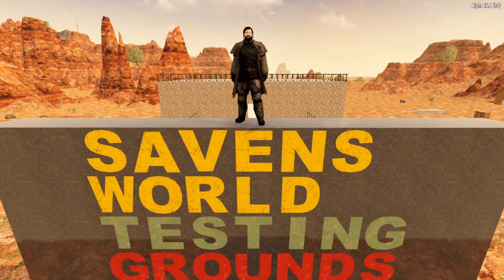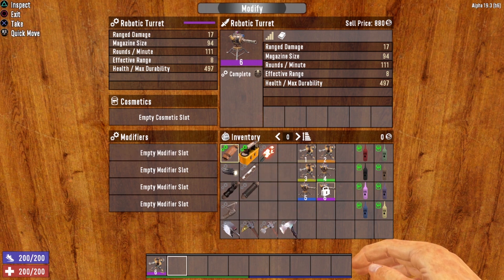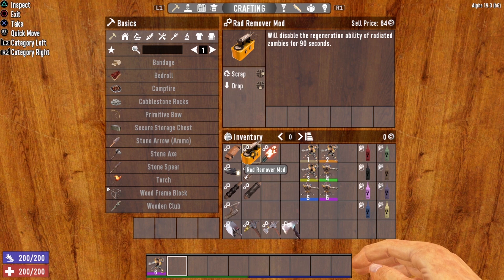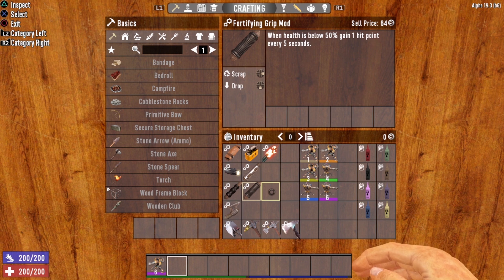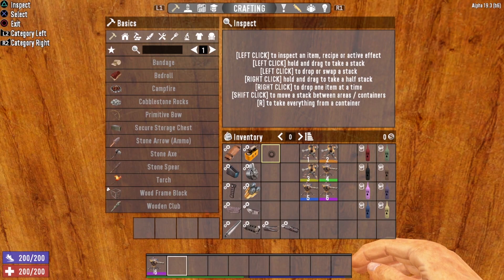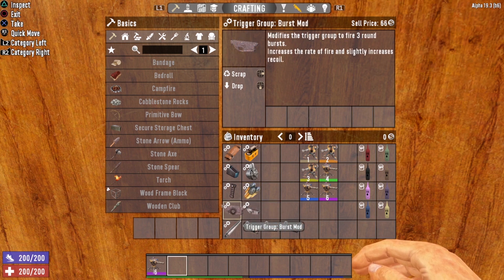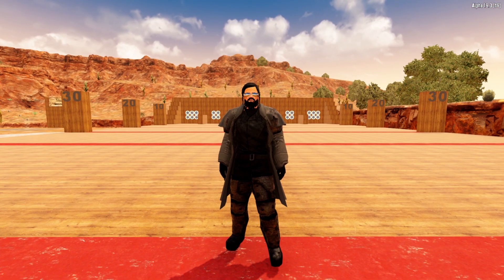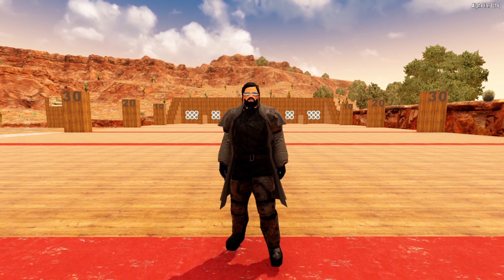Robotic Mods Tutorial - 7 Days to Die [Alpha 19]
Today, we discuss All Things Robotic Mods for 7 Days to Die Alpha 19! We will look at each individual mod, which Robotic weapons they can be installed in, and exactly what each mod does!

1329 Eglin St. Suite 200 PMB 210